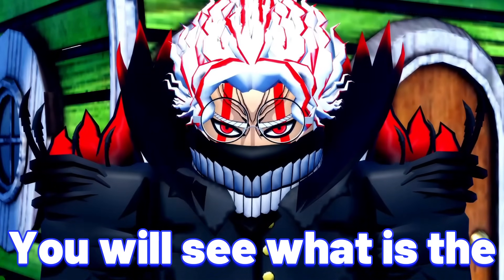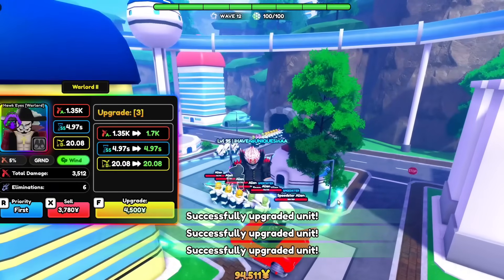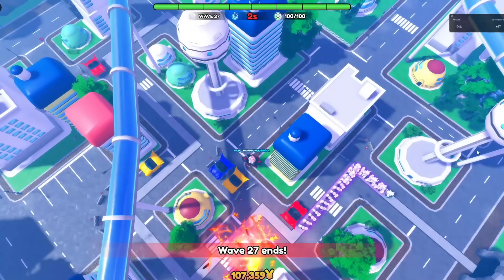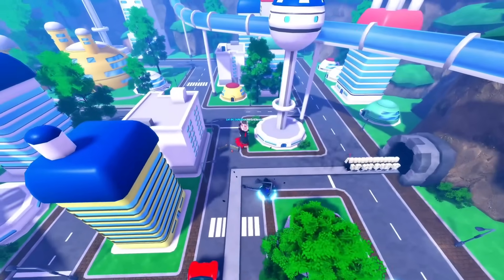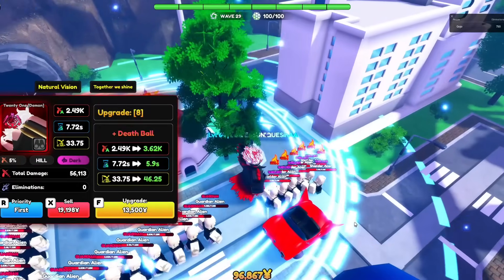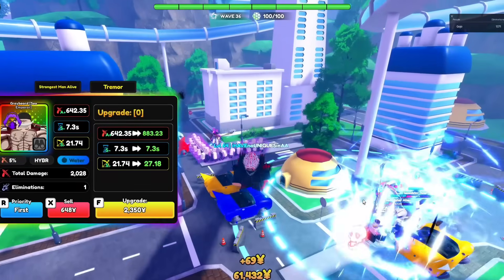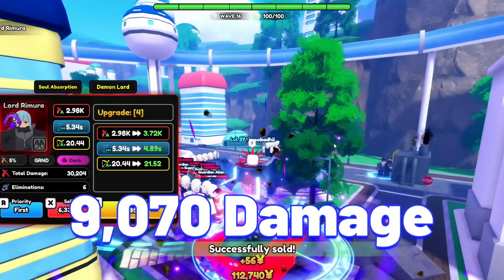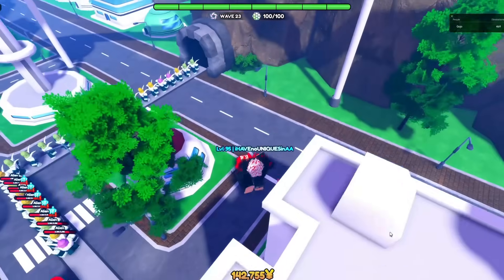Top 10 Must Have Units In Anime Reborn!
Game Title: Anime Reborn

Welcome to Anime Reborn!

⚔️ Step into the world of Anime Reborn, an action-packed tower defense game where legendary anime heroes come together to defend against relentless waves of enemies!

✨ Summon powerful units from across the anime universe, each with their own unique abilities, and strategically deploy them to defend your base!
🚀 Upgrade and evolve your units during battle to unlock devastating new attacks and abilities!
🔥 Battle through exciting story mode or challenge yourself in infinite mode to prove your ultimate strength!

📱💻 Play on **All Devices** and defend your territory with friends!
🎁 Like and join the community for special codes and rewards, including FREE VIP Servers!

Play Anime Reborn Here!